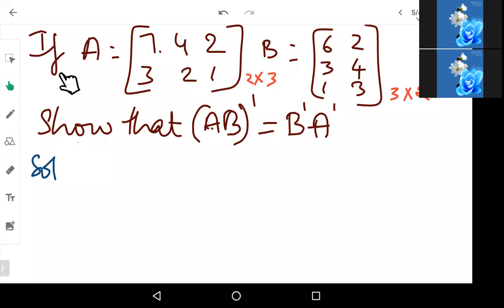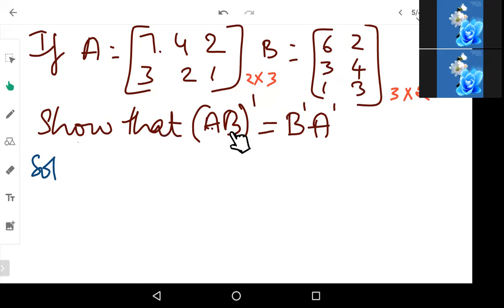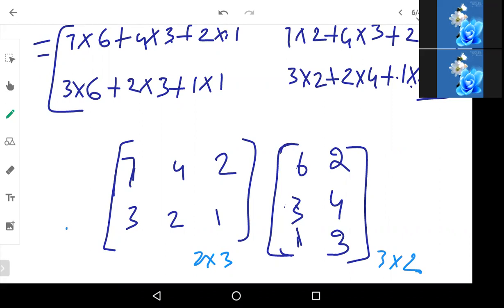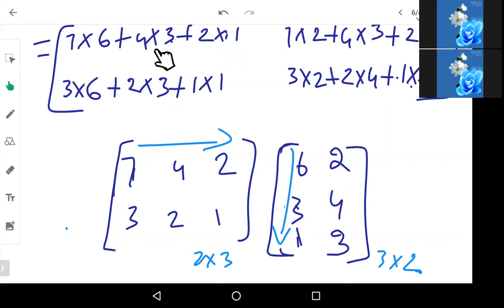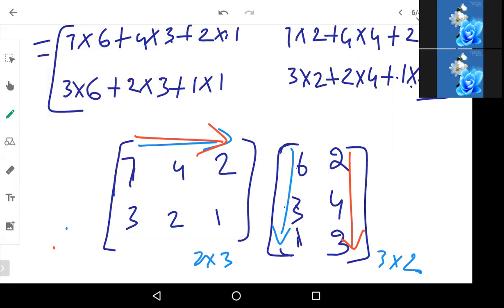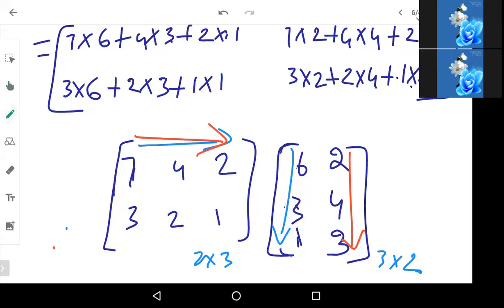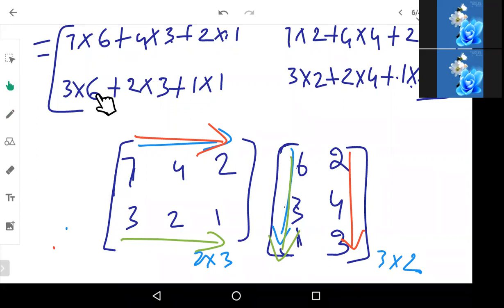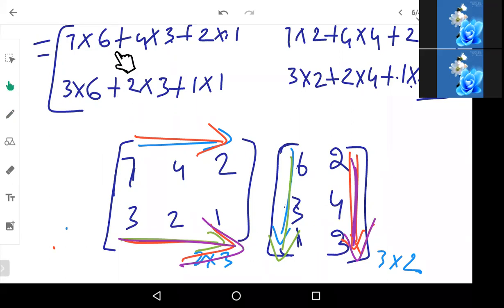BBA sem 1 - Business maths & logical reasoning - Matrices and determinants - class 7